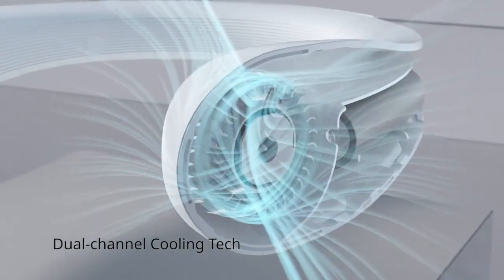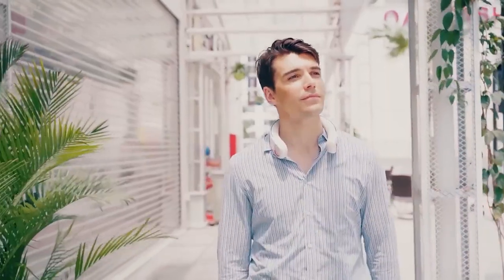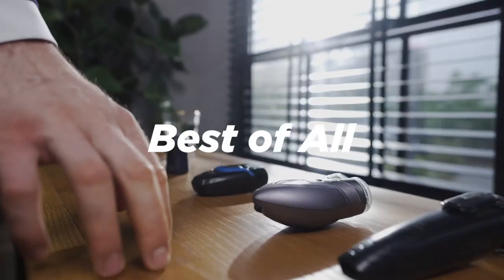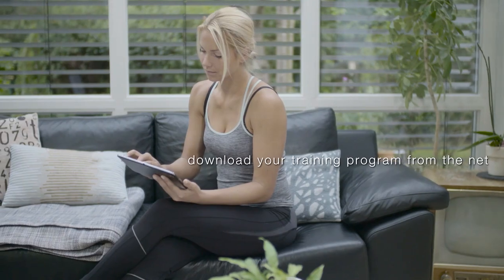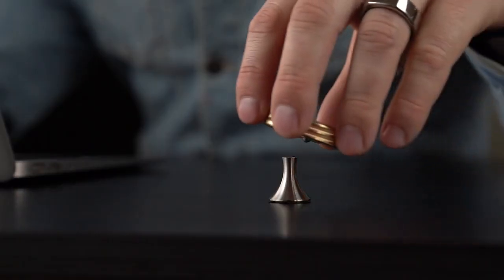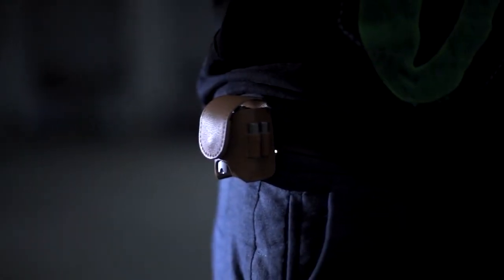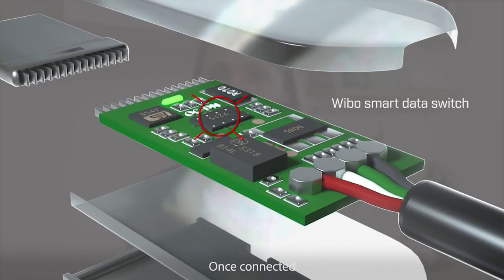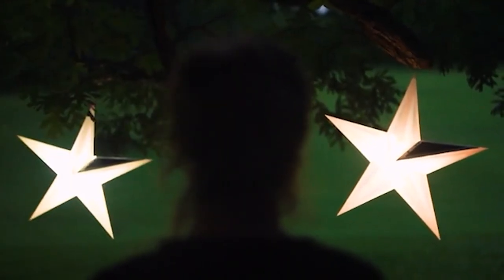9 Coolest Tech Gadgets 2022 | You Must Have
Time Stamps :-
00:00 - Intro
00:23 - The Yosh Smart Fan
01:17 - Volterman Wallet
02:09 - Evo Shaver
03:09 - Rufus - Your Personal Running Coach
03:56 - Mezmocoin Infinity- Kinetic toy with 360° optical illusion
04:48 - The Revolver - Titanium EDC Screwdriver Fidget Toy
05:43 - ChargeMate: The intelligent charge connector for USB cables
06:25 - wibo, the smartest USB-C charging cable for smart devices
07:12 - LuminAID Smart Solar Garden: Wireless Outdoor Illumination
07:56 - End